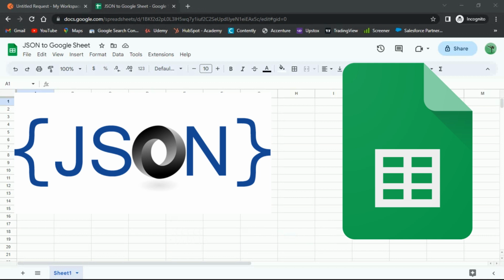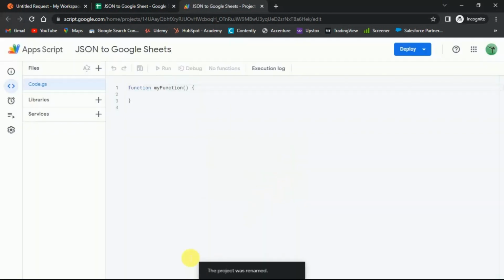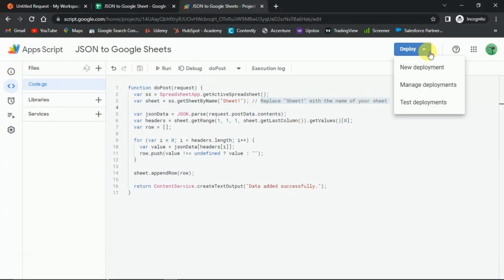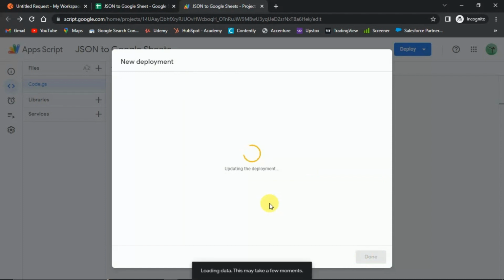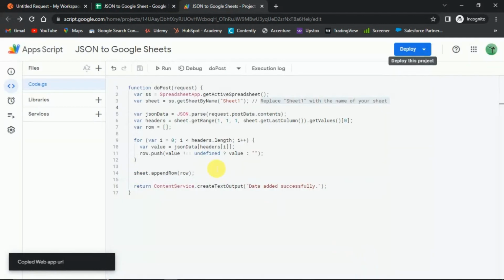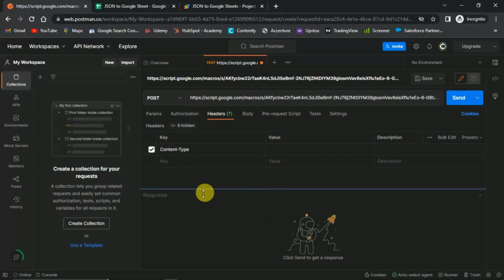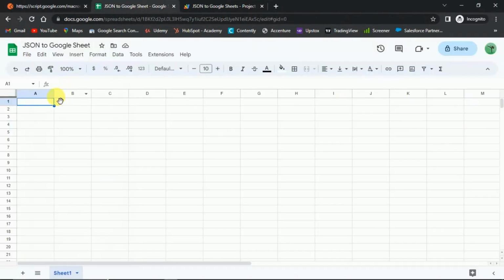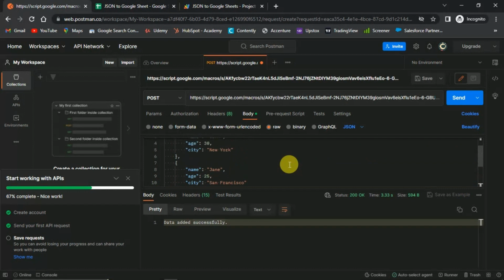JSON to Google Sheets | Create JSON Receiving Endpoint in Google Sheets | REST API Google Sheet